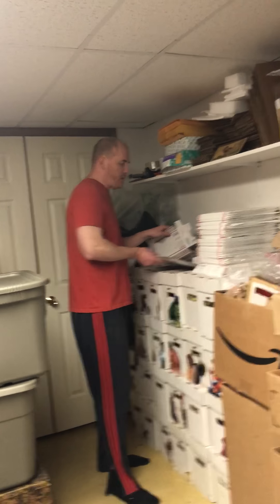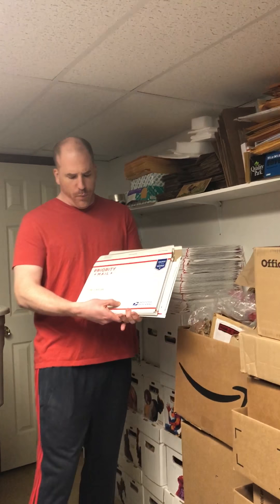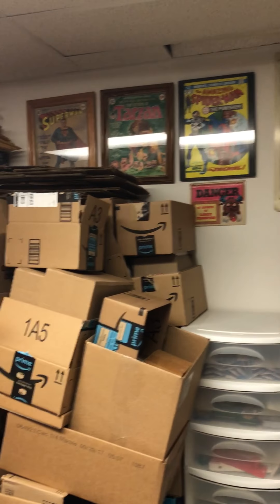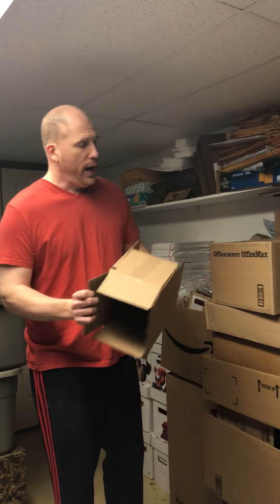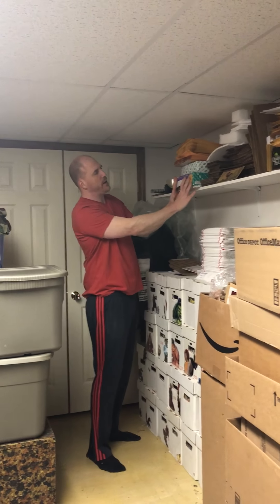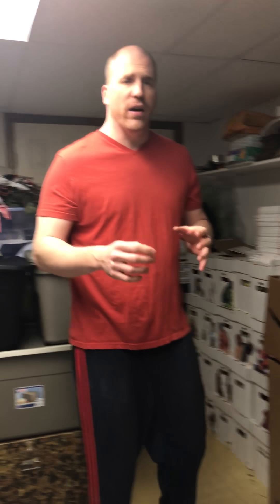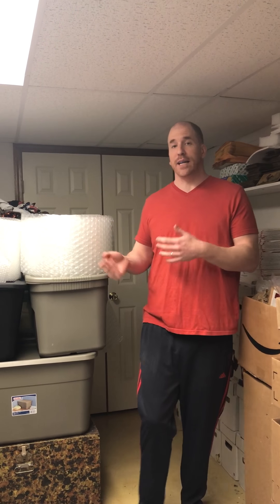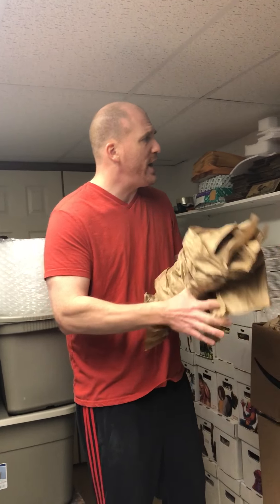How to Get FREE SHIPPING and Packing Materials for eBay and Other Reselling Businesses.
This video discusses ways to get FREE shipping and packing materials for your eBay business and other reselling businesses that extend beyond the free supplies Provided by the United States Postal Service.